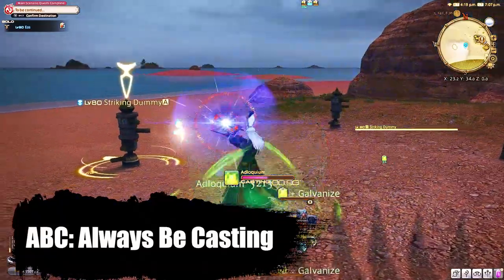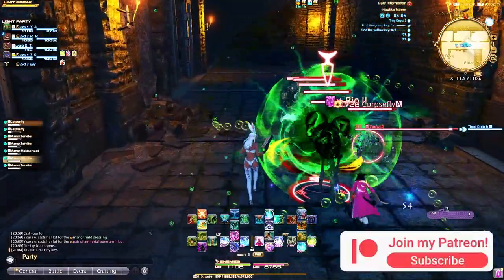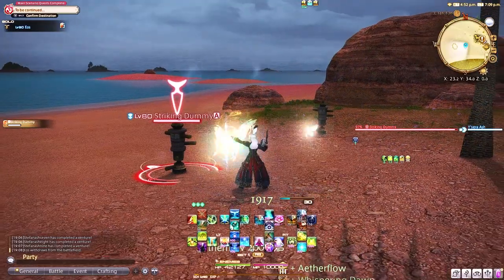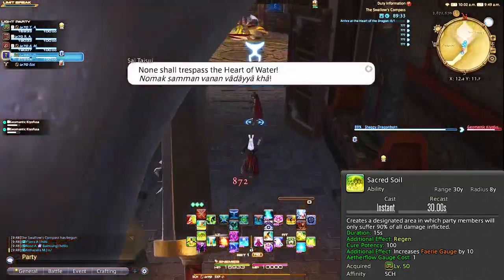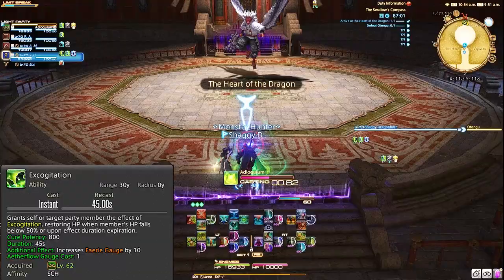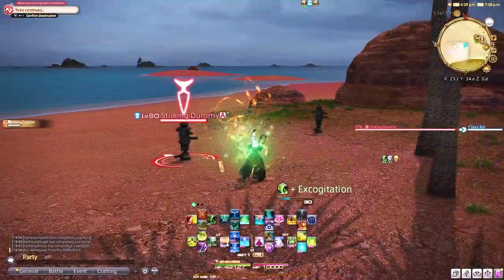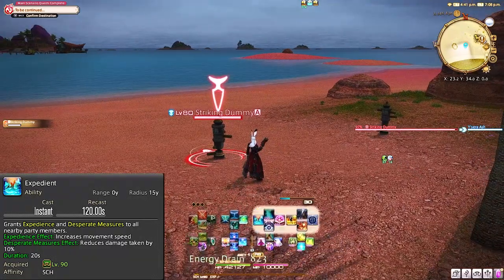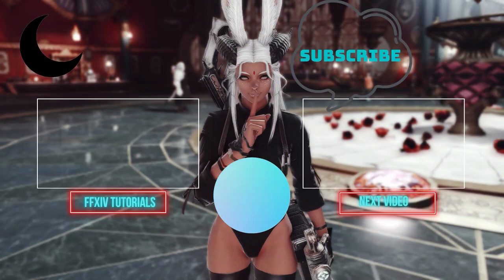FFXIV Scholar Healing Guide | 1-90 Building Confidence as a Healer!